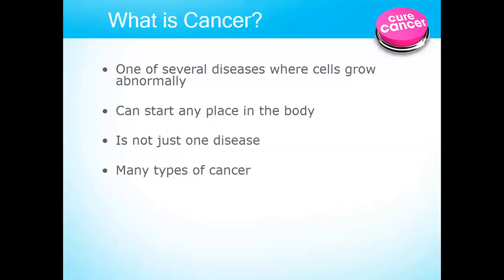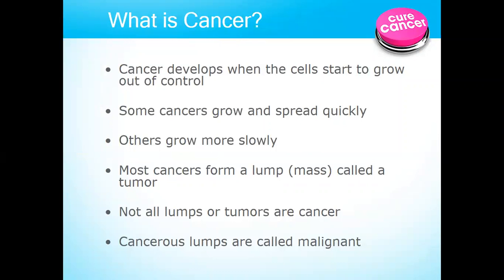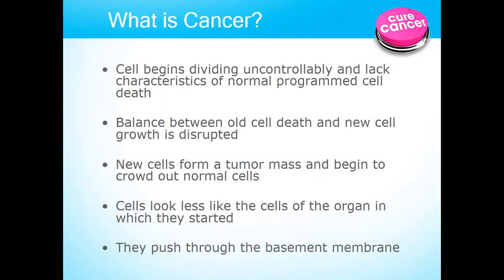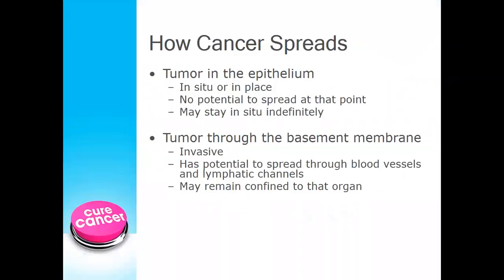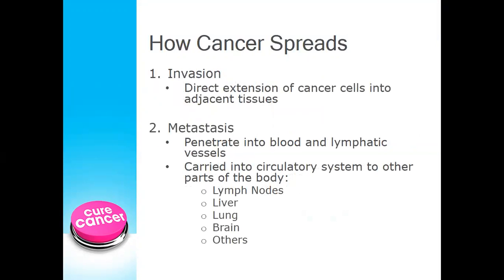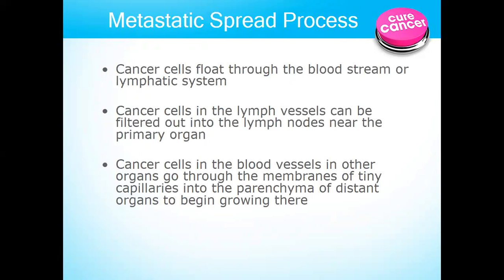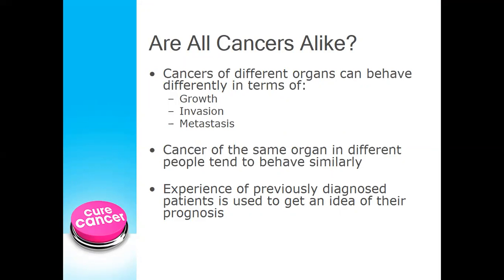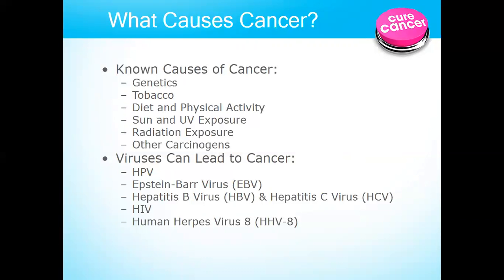Sara Biese Week 1 Presentation Cancer Basics *